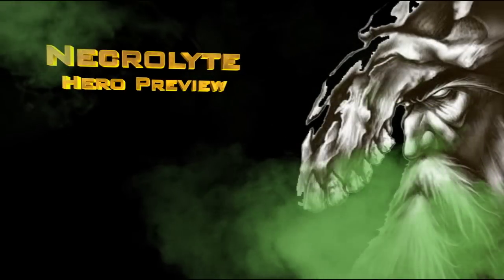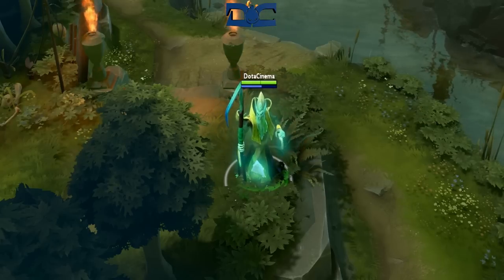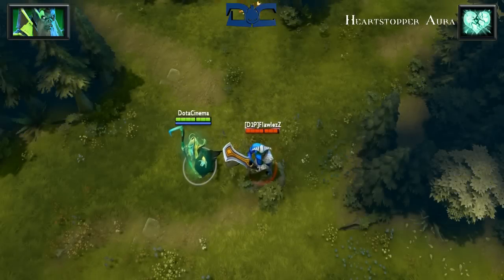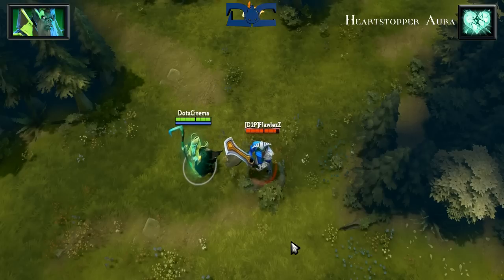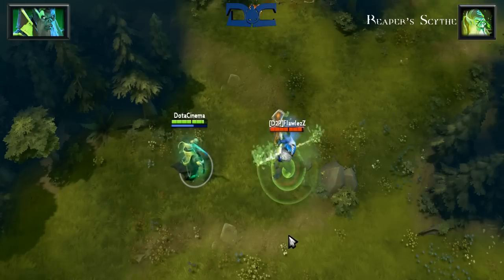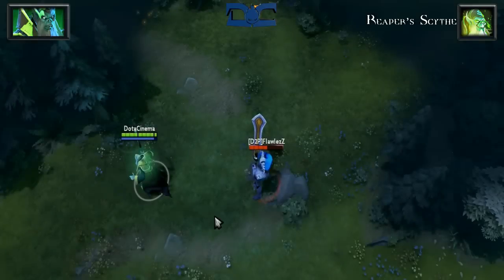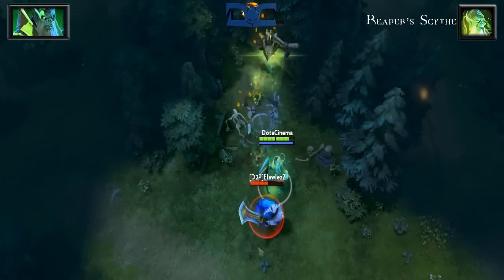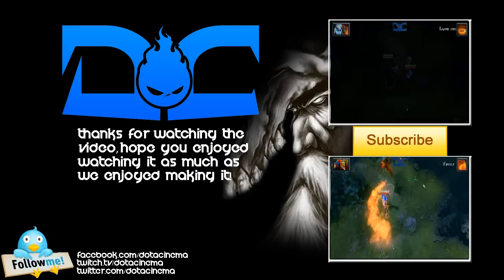Dota 2 Hero Spotlight - Necrophos